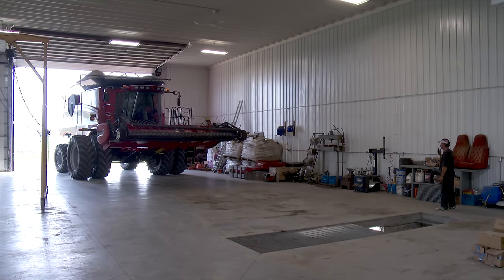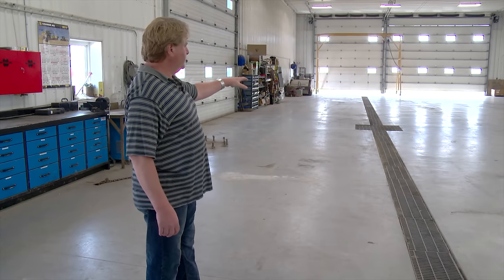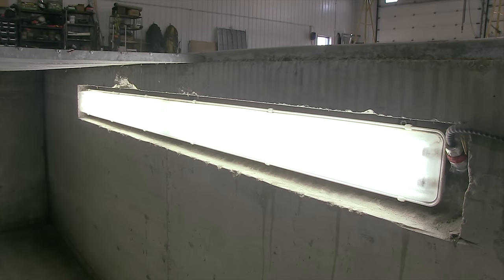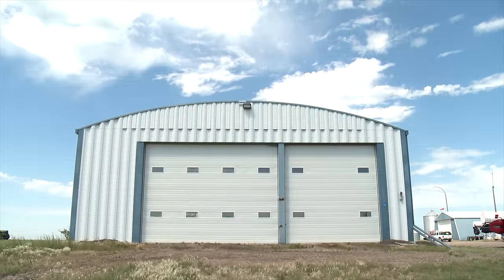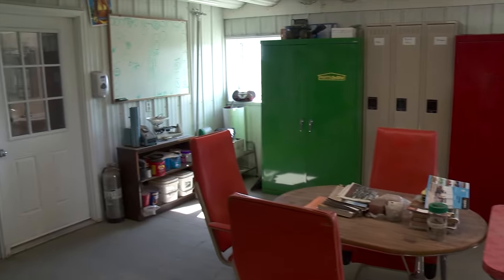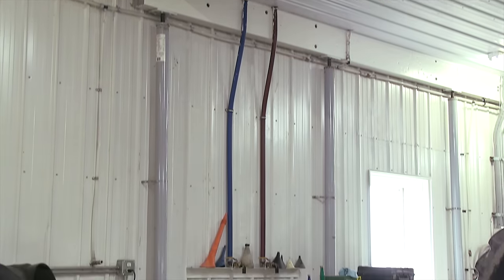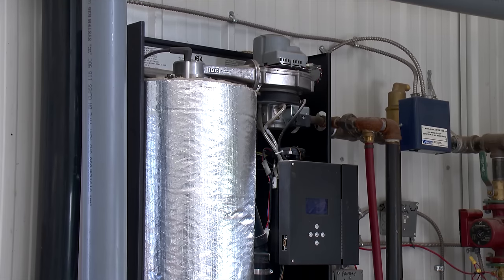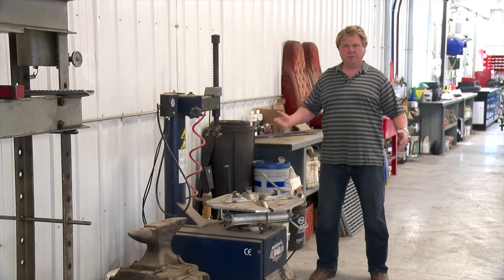Custom Farm Shop with Mezzanine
Air Date: February 22nd, 2014

Features: Eric Pankratz takes us on a tour of his 7200 square foot recently built farm shop. It includes a very functional drainage system along with a pit that is 42 inches wide and 16 feet long. The shop measures 120 feet long by 60 feet wide. It has plenty of doors to accommodate all sizes of vehicles and equipment. It also has a 18 foot by 50 foot long mezzanine which includes living quarters for seasonal workers and a coffee room. There of course are several other features highlighted in the video.